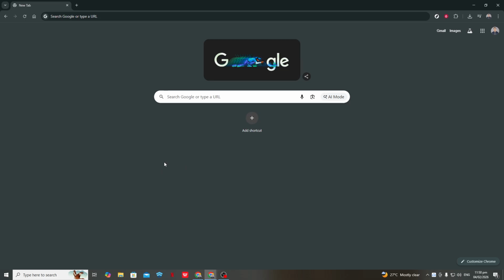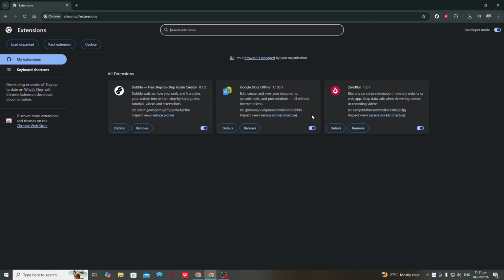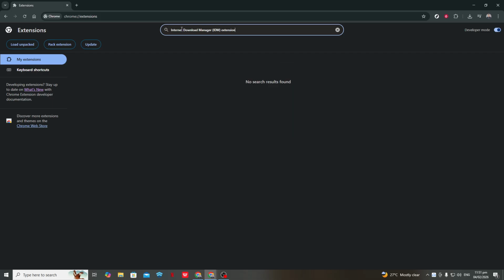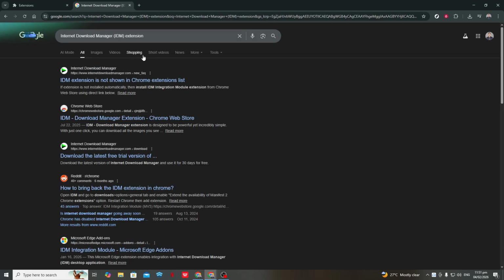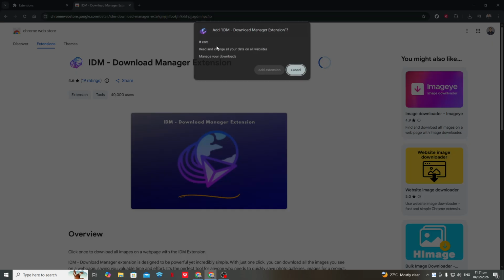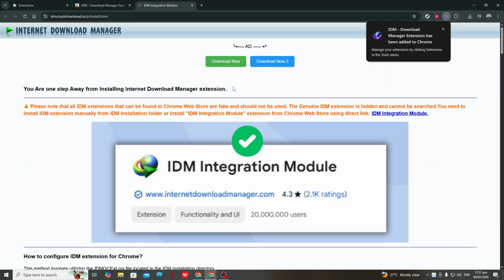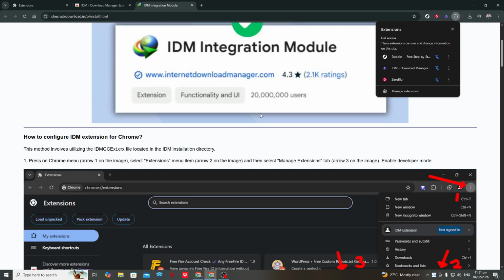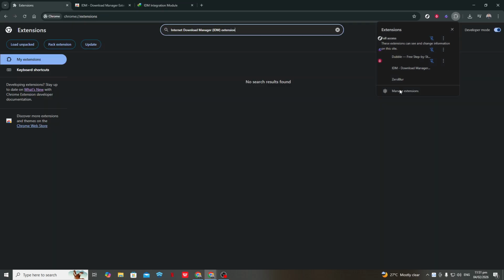How to fix idm extension for google chrome not working (Latest Update)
How to fix idm extension for google chrome not working

Learn how to fix the IDM extension for Google Chrome not working in just a few easy steps. If IDM is not capturing downloads, the extension is missing, or the download button isn’t showing, this tutorial will help you fix it fast. We’ll show you how to enable the extension, reinstall IDM, update Chrome, and configure IDM settings correctly. Perfect for beginners and advanced users.

Timestamps:
0:00 Intro
0:20 Why IDM extension not working
0:45 Enable IDM extension in Chrome
1:10 Reinstall IDM extension
1:35 Update Chrome & IDM
2:00 Final test